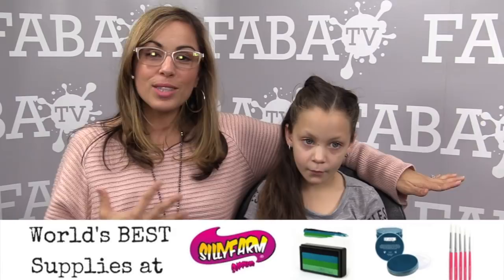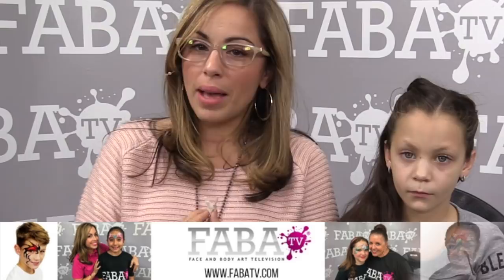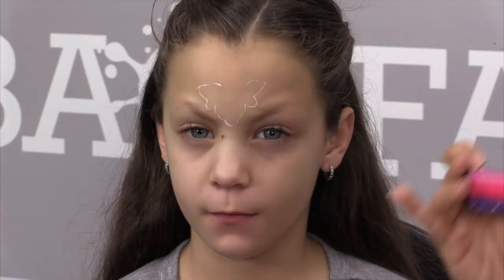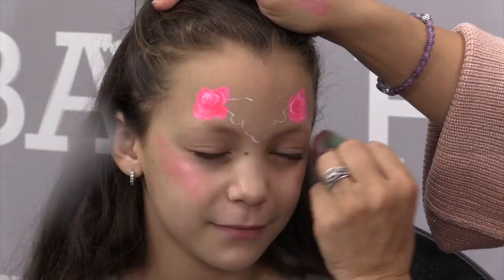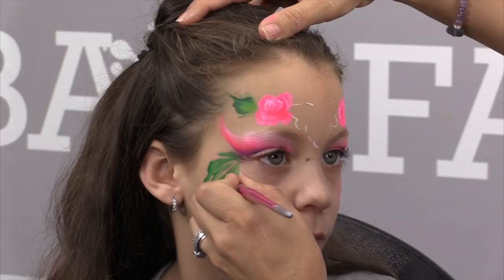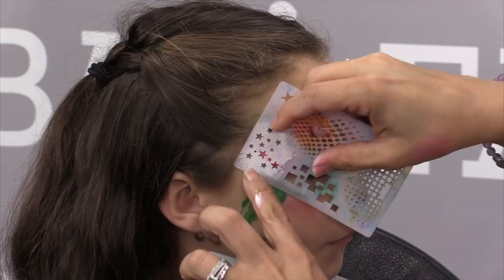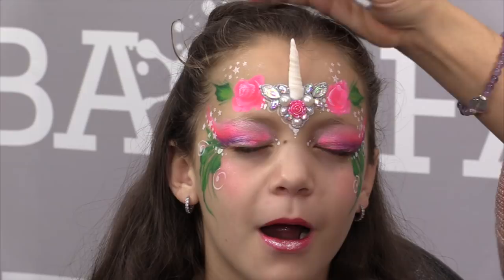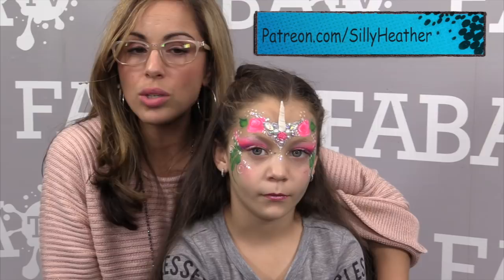Unicorn Bling Tutorial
Unicorns are super popular these days. My amazingly talented friends Manuela Cason and Acacia Tanner created this beautiful Unicorn bling that inspired this design. I hope you enjoy the techniques in this video